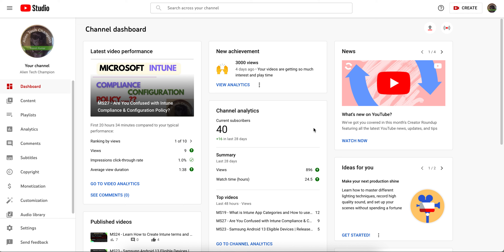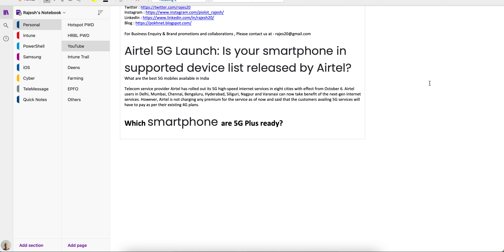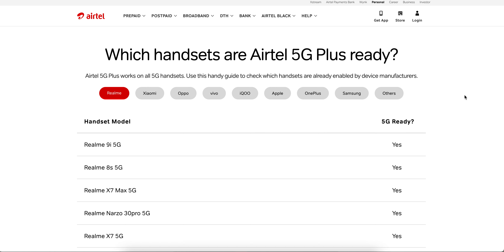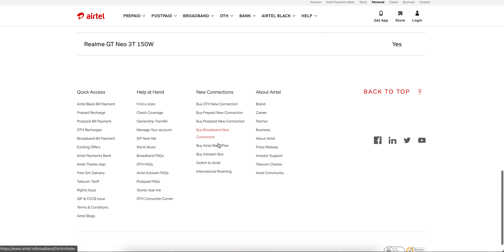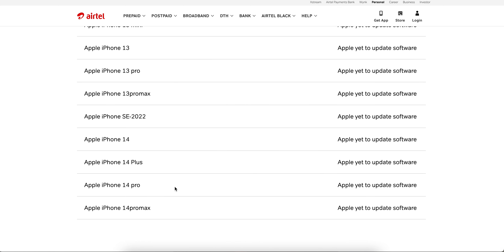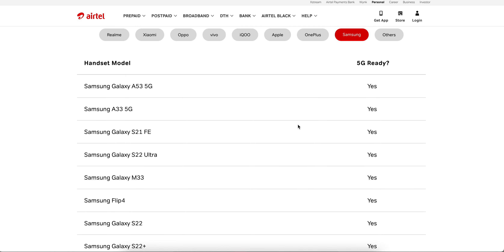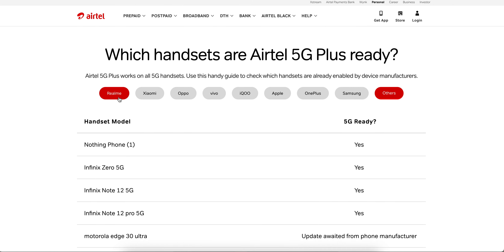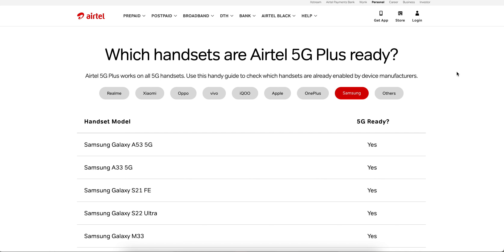TC09 - 5G Plus ready Mobile Devices ?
Is your smartphone are 5G Ready.?
5G Supported mobile device. 5G Supported iPhone /iPad device. 5G Samsung Mobile device.

Airtel 5G Launch: Is your smartphone in supported device list released by Airtel?  What are the best 5G mobiles available in India
Which smartphone are 5G Plus ready?